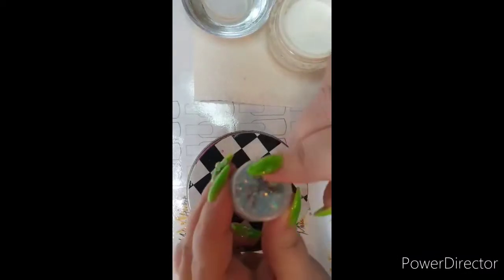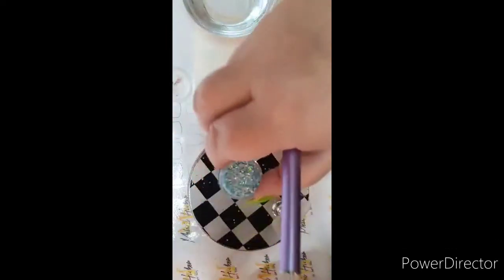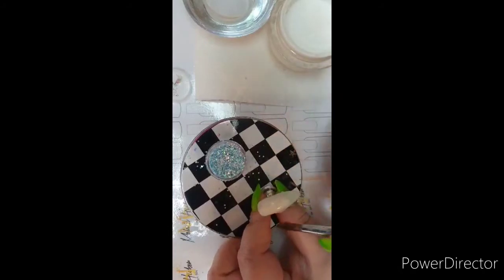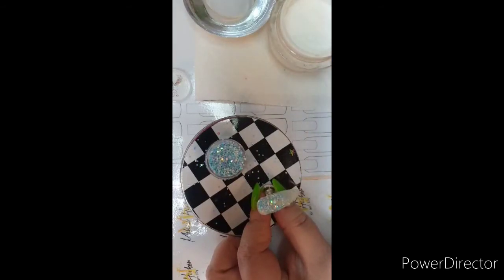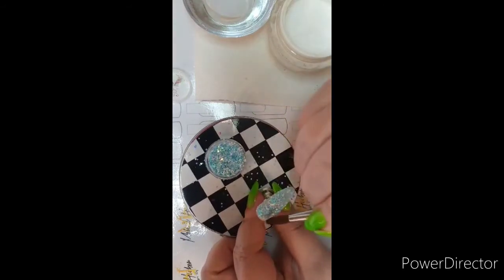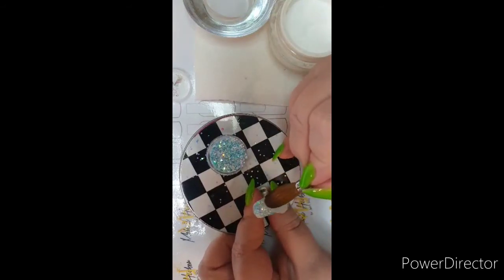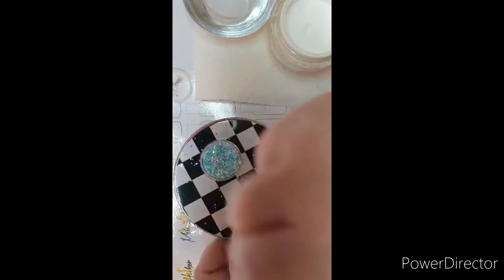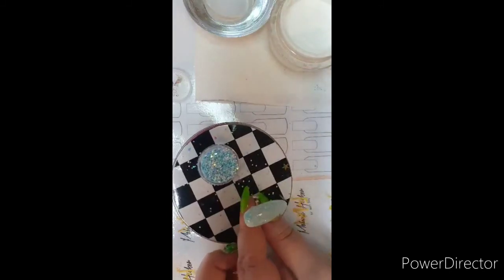Swatching | Clouds | Acrylic Encapsulation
Hi, welcome to another Swatching video by the lovely Melanie using acrylic to encapsulate. The glitter featured in this video is 'Clouds'